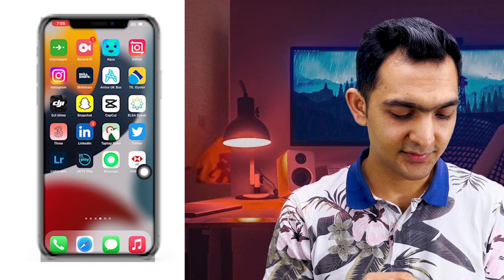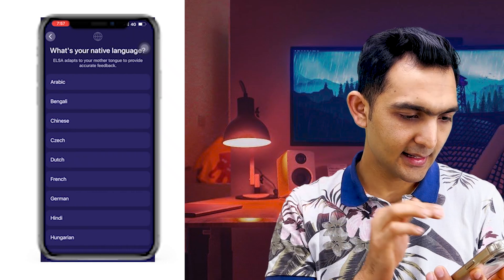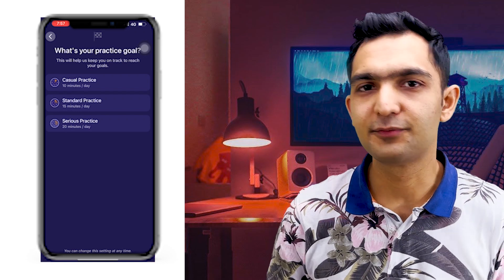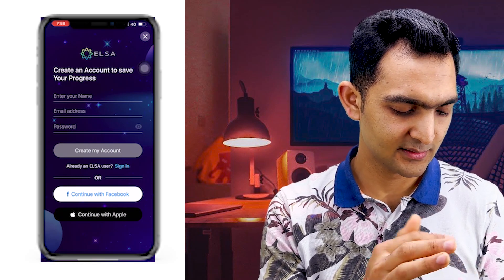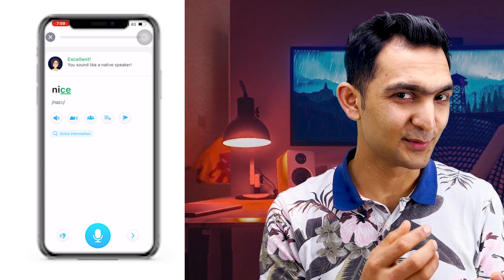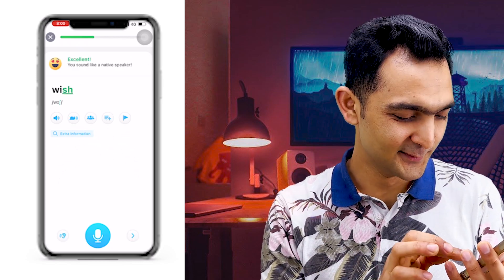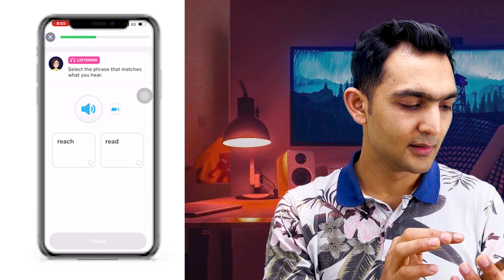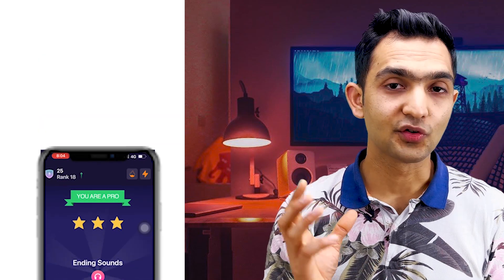The best app to practice English every day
Hey Guys! Welcome, and in today’s video, I am going to explain the following topics in detail:

To improve your English you need to practice it every day. And today, I'm going to tell you the way you can do it with a single app. ELSA Speak is a good app to practice American English pronunciation. It has many lessons and practice exercises that show you how to perfect your pronunciation. The app does not help with general English language learning though, such as grammar and vocabulary.

ELSA Speak is the best Speaking English App for Android, IOS. With Elsa, you can practice your English speaking skill at any day, anytime and anywhere.

So, to know more information watch the video till the end and let me know your
thoughts in the comments.

⏳ TIMESTAMPS:
00:00 -

 The Complete Guide to Study in the UK - About Living, Studying and Working in the UK from A-Z - YouTube
 নার্সদের জন্য বিশাল সুখবর ।। যুক্তরাজ্যে কাজের ও পরিবার নিয়ে থাকার সুযোগ

GET IN TOUCH:
If you’d like to talk, I’d love to hear from you. Tweeting @arfatuk
directly will be the quickest way to get a response,
but if your question is very long, feel free to
things but there sadly aren't enough hours in the day to respond
to everyone 😭